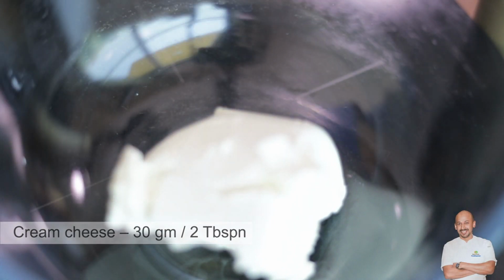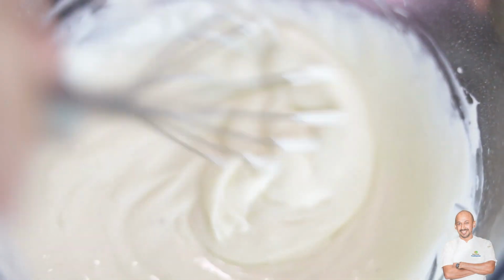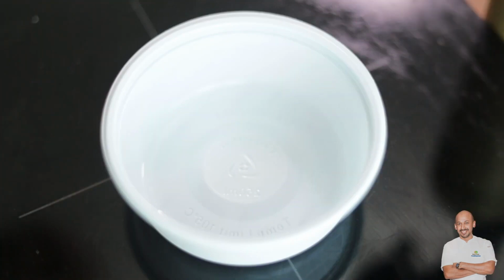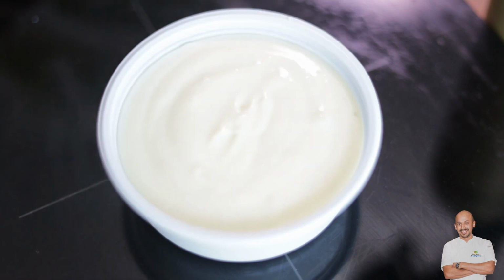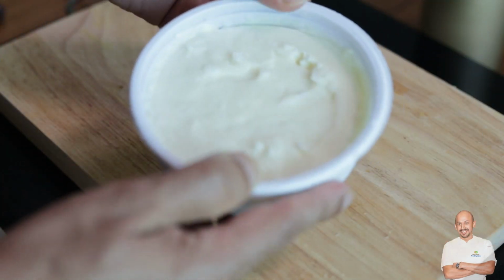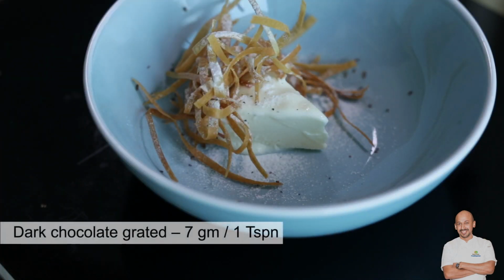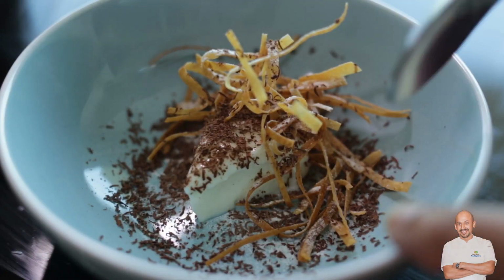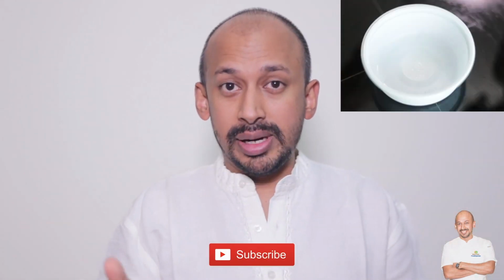The Cream Cheese Kulfi by Chef Bobby Geetha | ICCA Dubai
From the Celebrities Themselves
The Cream Cheese Kulfi by Chef Bobby Geetha.

A simple but amazing Kulfi (a very traditional Indian homemade Ice cream), in five minutes made with cream cheese and topped with crunchy pastry & chocolate shaving,  that tastes equally as good or even better than the traditional Malai Kulfi.